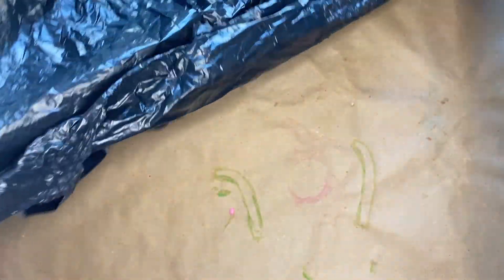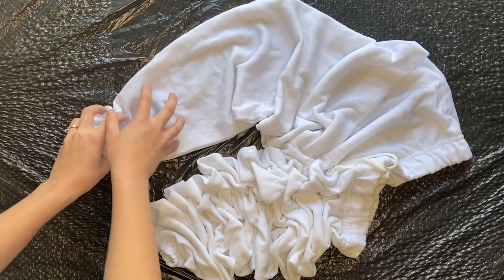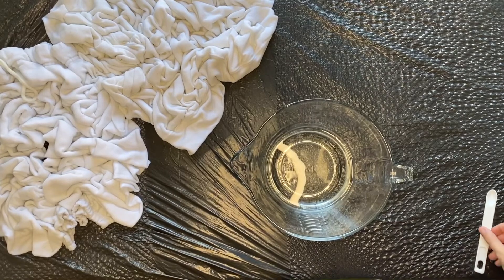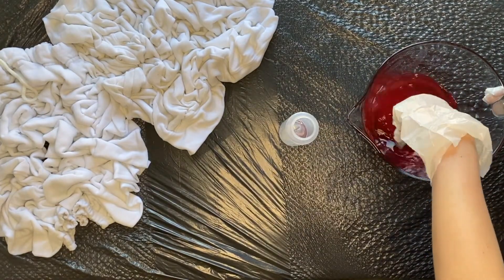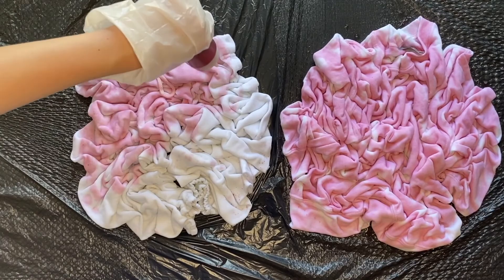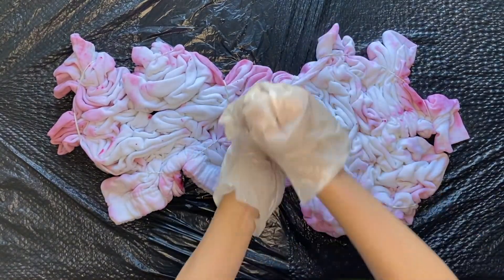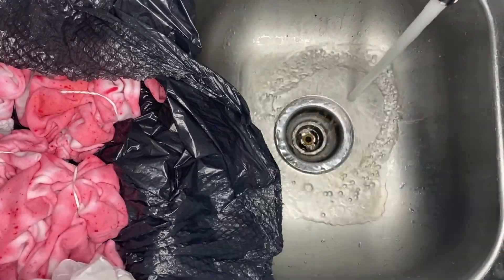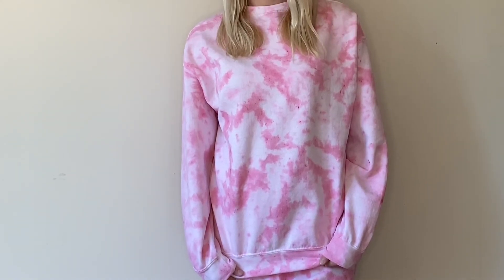Tie-Dye Sweatsuit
Learn how to create your own Tie-Dye Sweatsuit. Information on supplies and instructions are available